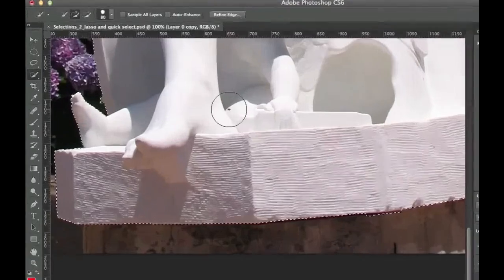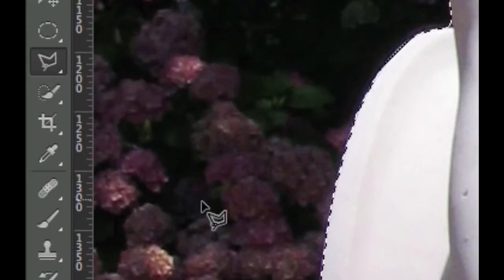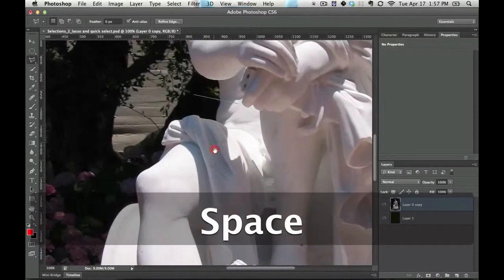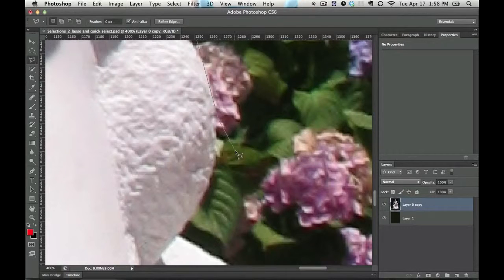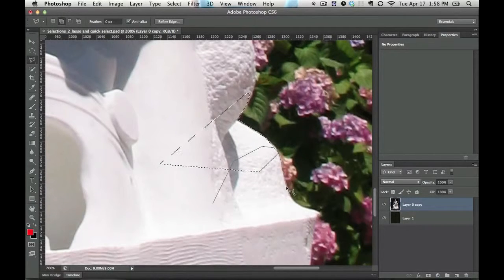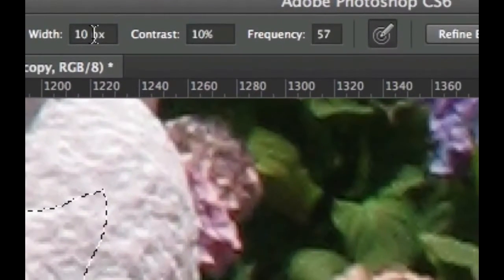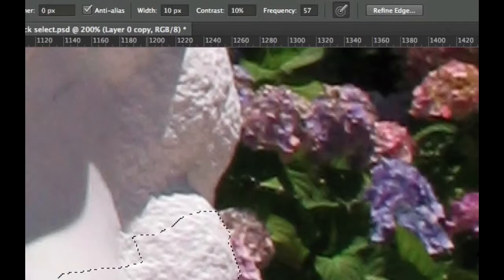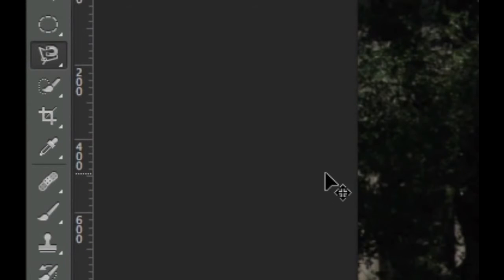Photoshop Tutorial 2 - How to Use the Lasso Tool